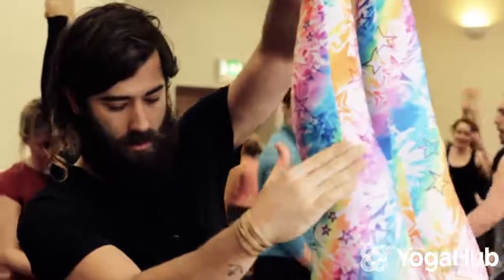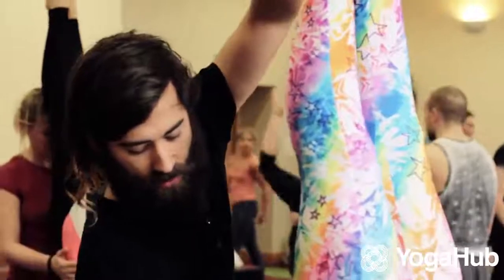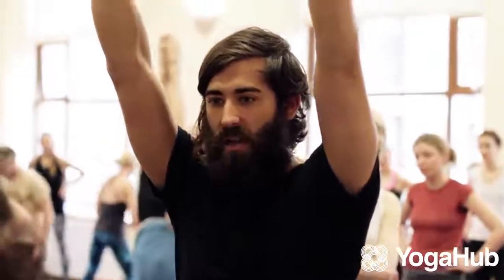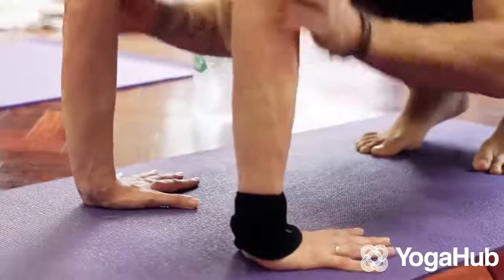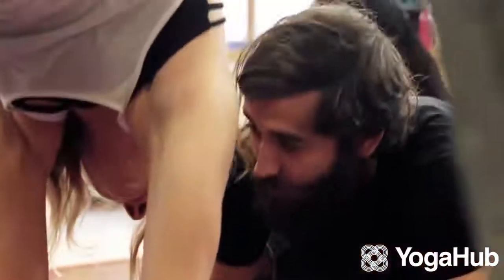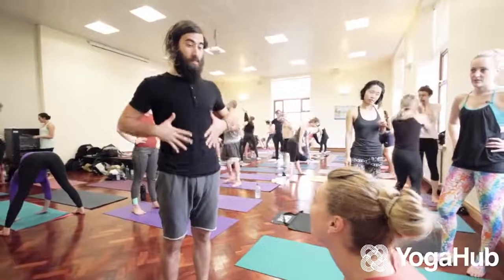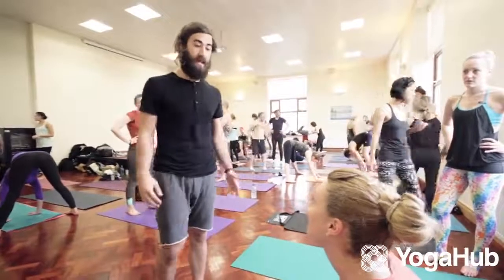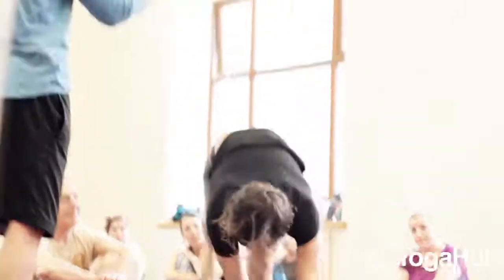Patrick Beach At YogaHub 2015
A little snippet of Patrick's amazing workshops at YogaHub in 2015. We can't wait for him to return for a weekend of workshops on April 1st 2016. You can find full details and booking over